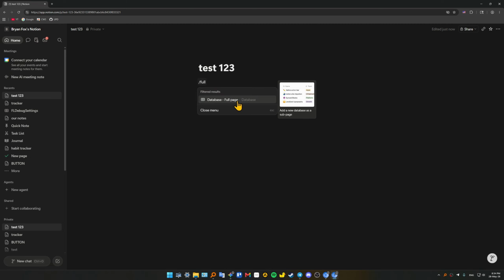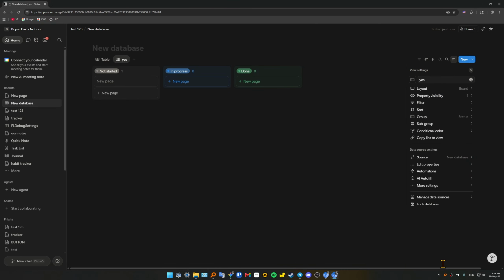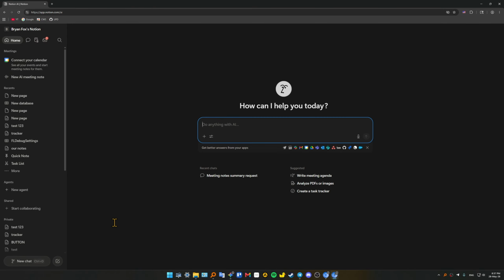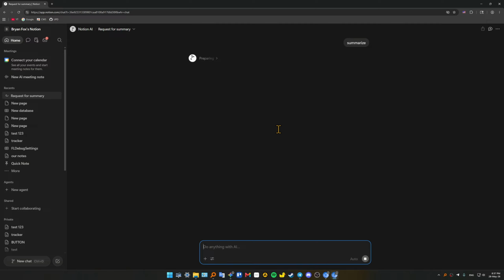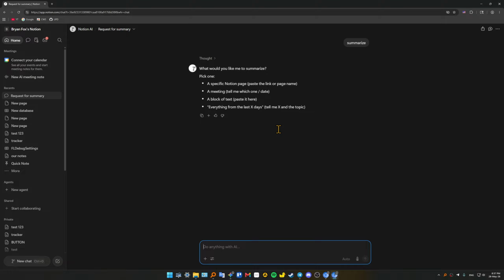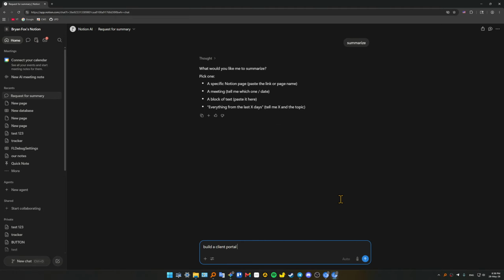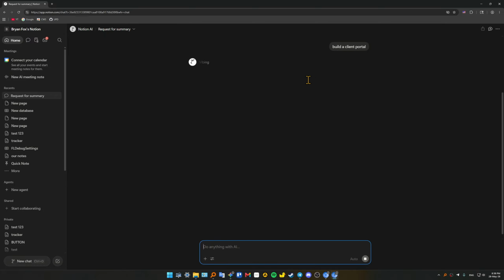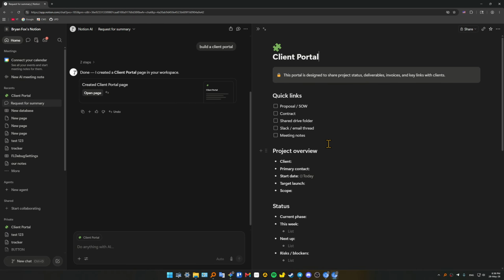How to Build a Client Portal in Notion (Quick Guide)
Hello guys and welcome to the Best Online Tutorials channel! This video guides you on how to build a "client portal software" using Notion. Learn essential steps in this "notion tutorial" to effectively create a "notion dashboard" for your clients. We'll show you "how to use notion" to organize "project management" information for a seamless client experience.